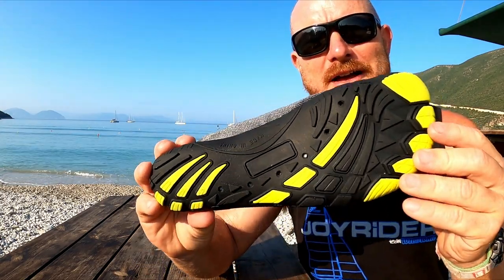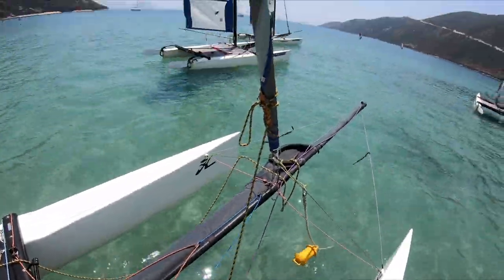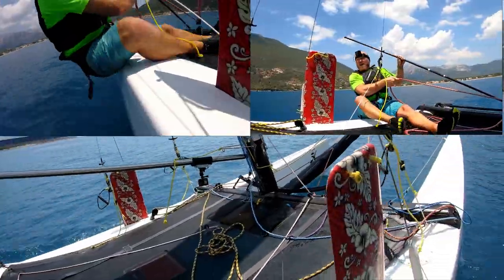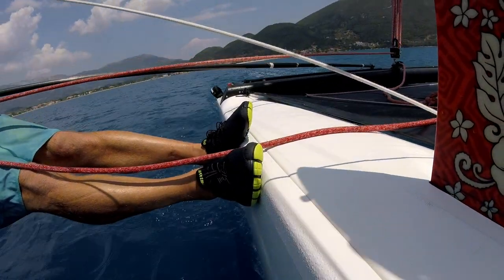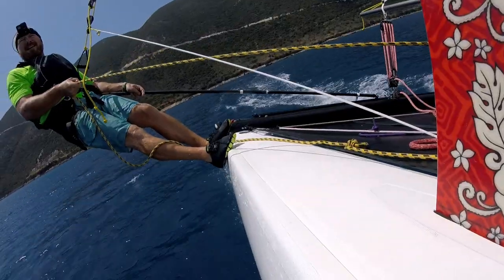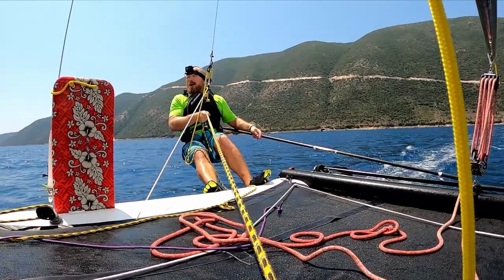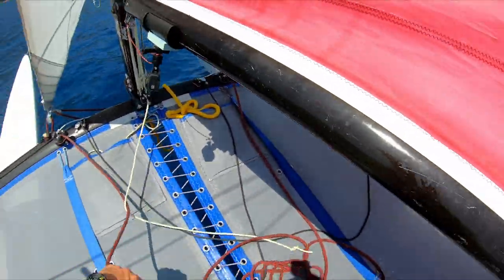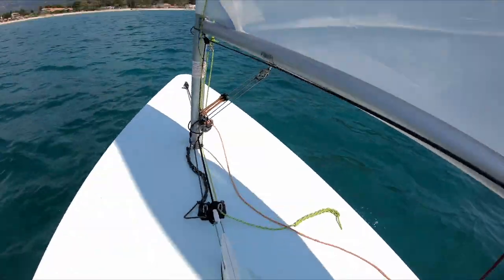Great all round water shoe review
⛵️Instagram A VERY GOOD ALTERNATIVE to traditional sailing shoes, if you would normally sail barefoot but want some protection and more grip these will do you well.

- this is what they say:

- Rubber sole
- MINIMALIST BAREFOOT FEEL: Wide toe design makes for barefoot feel but still easy on experience. Zero heel lift and low-profile ultra-grip outsole provides maximum traction for walking or hiking anywhere from the river to the beach
- EASY ON: Adjustable shocklace system allows for an easy slip on entry while maintaining a snug fit
- DESIGNED FOR WATER: Flexible, breathable and lightweight water shoe makes it perfect for kayaking, stand-up paddle boarding, fishing, swimming, or any other activity in or near water
- QUICK DRY WITH DRAINAGE: Made with quick dry materials and Integrated Drainage System to allow water and air to move freely making these toe shoes ideal for any water activity
- IDEAL FOR ANY ACTIVITY: Perfect for beach, swimming, surf, pool, sailing, boating, kayaking, windsurfing, beach volleyball, long airline flight, yoga, performing pilates exercises aerobics etc. The shoe is necessary equipment for vacations.

NEW - would you like to contribute to the purchase of a drone for Joyrider Tv,
Taking the videos to a new level?

NEW - if you're in the USA or Canada and need boat parts, the best supplier has to be - if you use the code
joyrider
you'll get a free t-shirt!